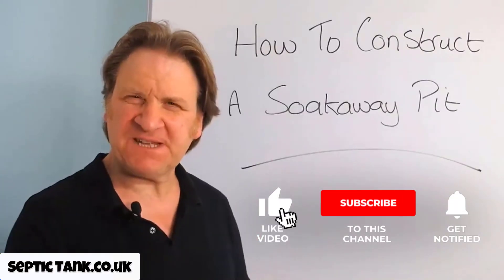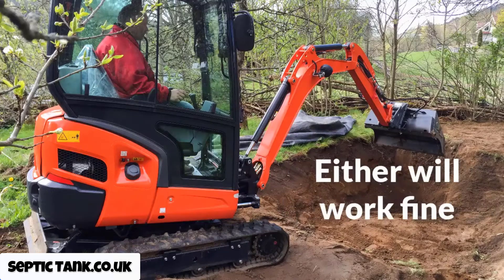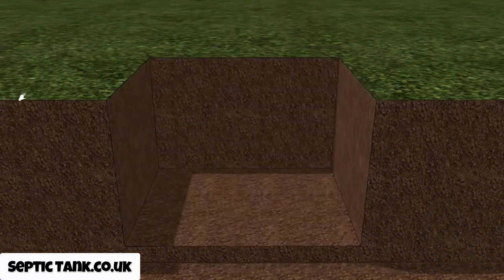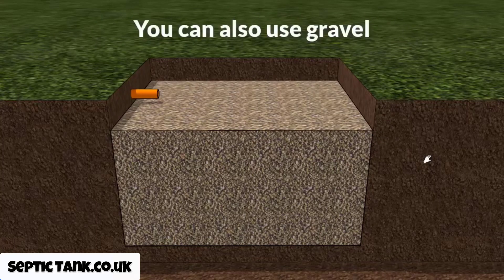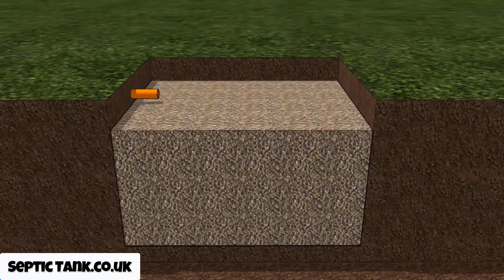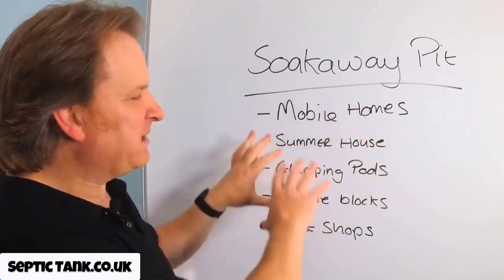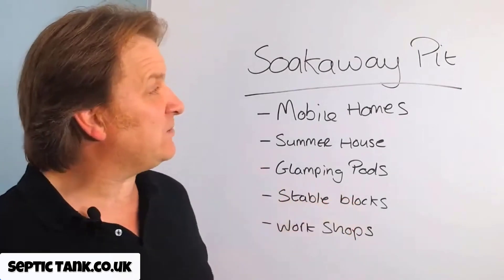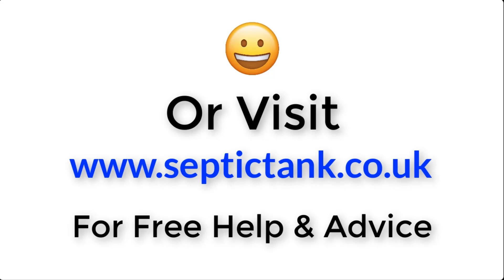how to construct a soakaway pit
How do you construct a soakaway pit?
What digger do you need?
How easy is it to construct a soakaway pit?
How much does it cost how to construct a soakaway pit?

This video will show you just how easy it is to construct a soakaway.

It will also show you which septic tank work best with a septic tank soakaway pit.